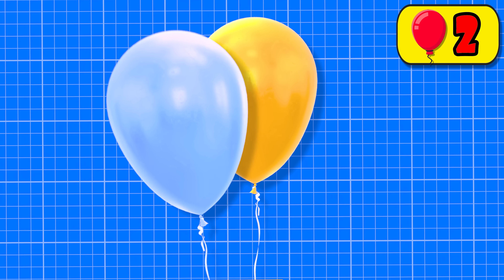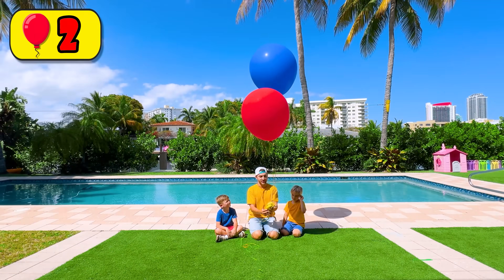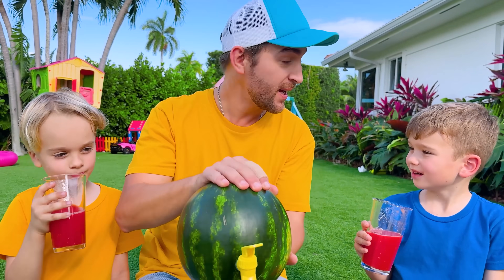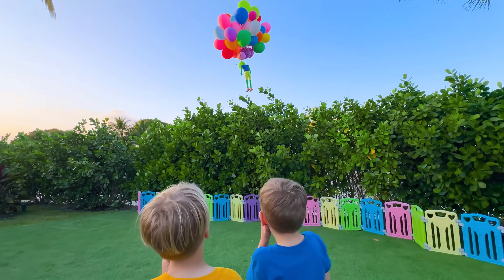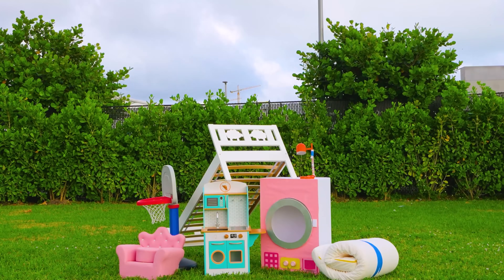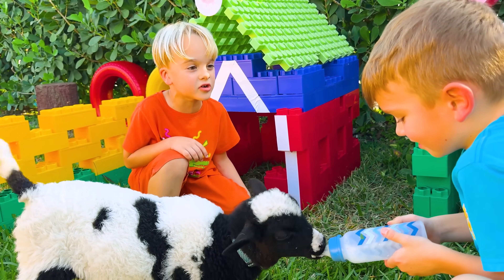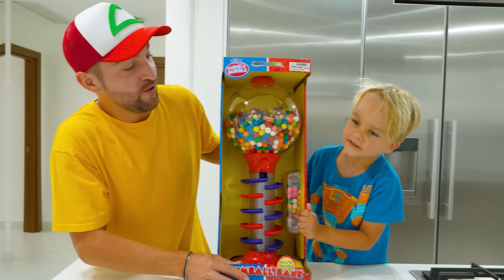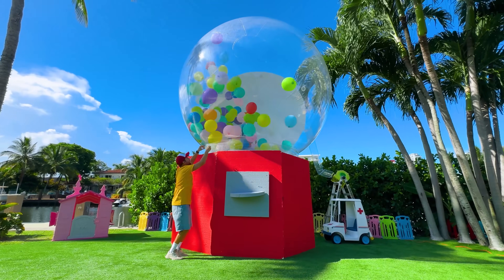How many balloons does it take to fly? | Cool Science Experiments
Kids and Uncle conduct fun balloon experiments! They test how many balloons are needed to make toys fly.

00:00 How many balloons does it take to fly? | Cool Science Experiments
06:48 Kids built a Lego Tree House!
13:01 Chris Fixing Gumball Machine Adventure!